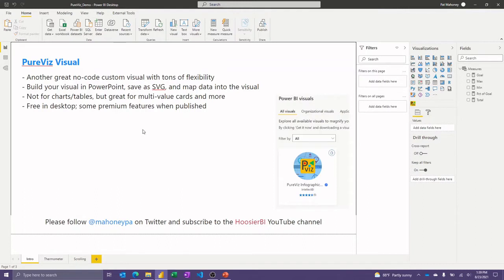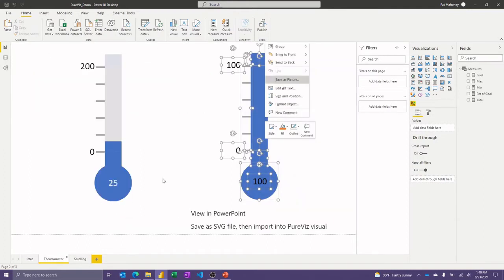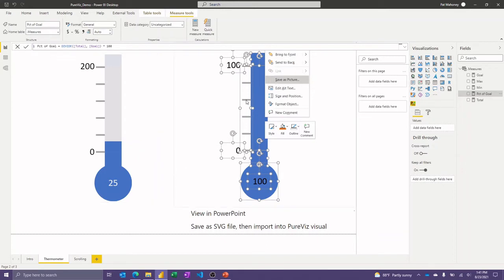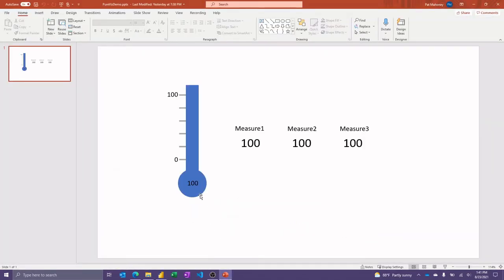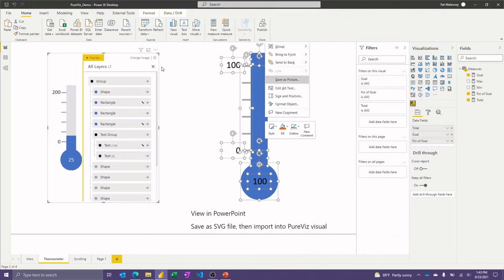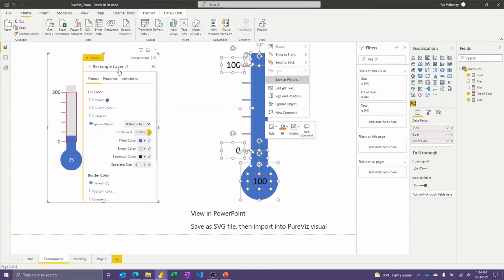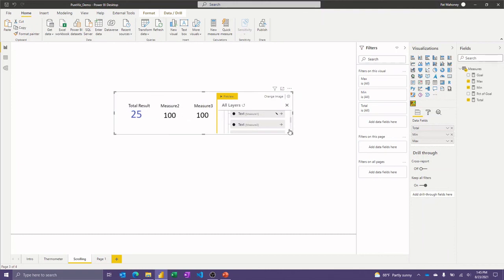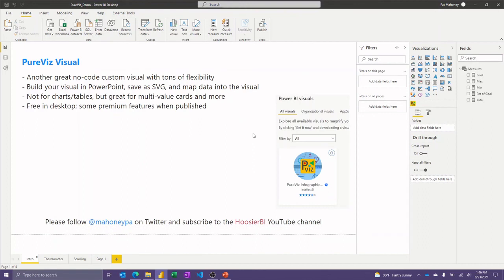PureViz Demo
This video demos the PureViz no-code custom visual available for Power BI.